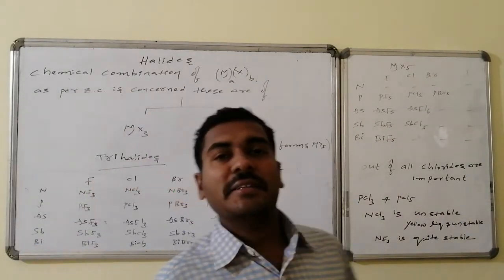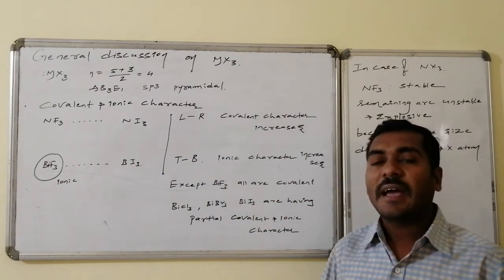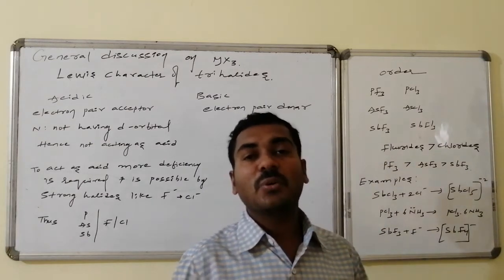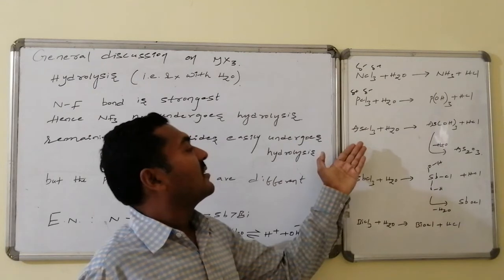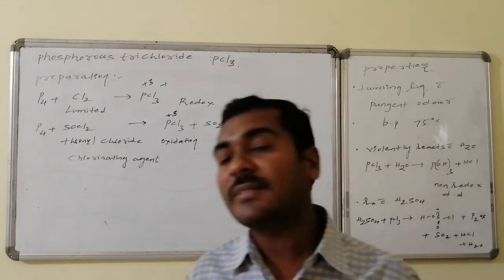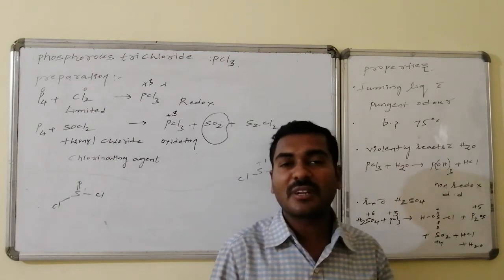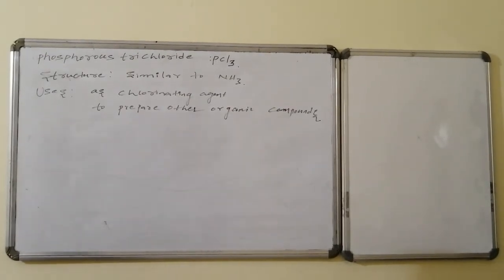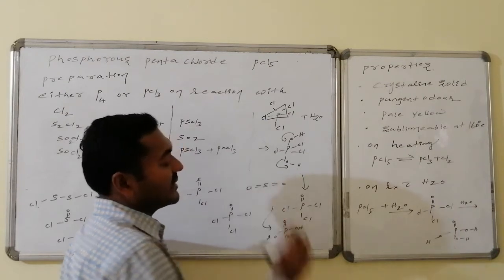Nitrogen family (L-3)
Halides of nitrogen and phosphorus